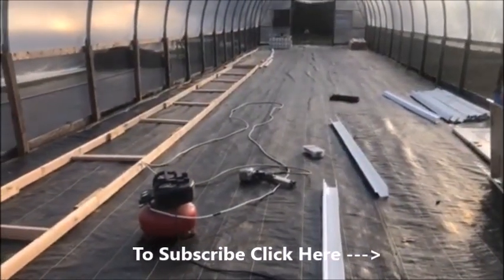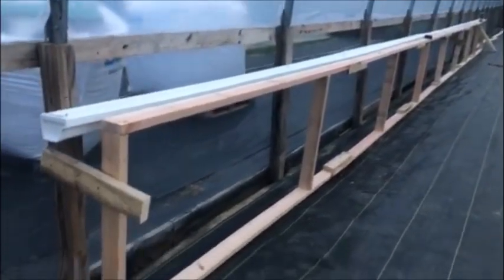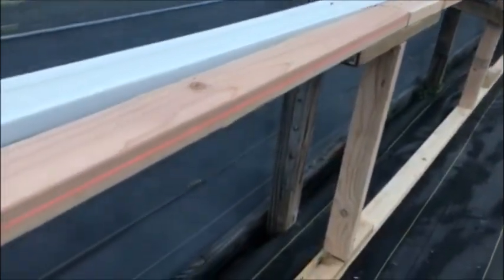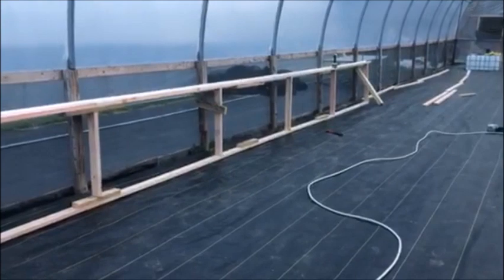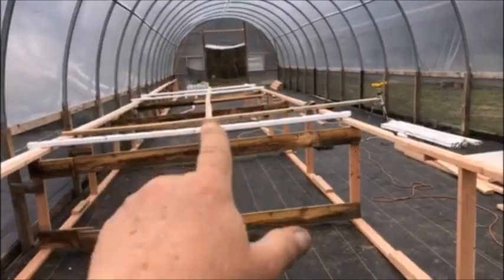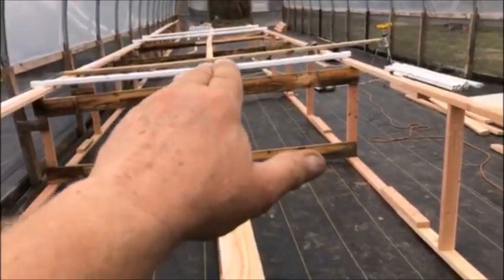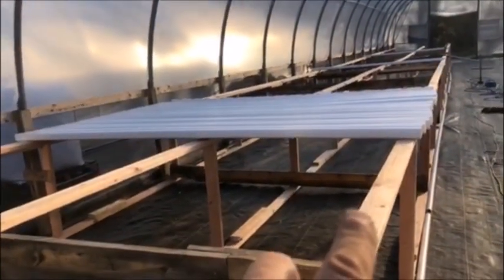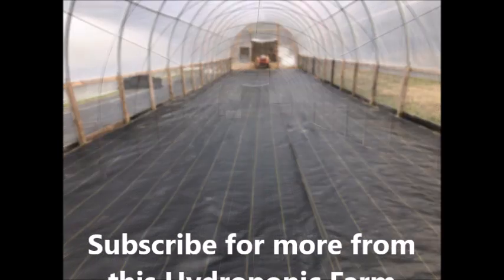New Hydroponic Lettuce Greenhouse System Build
We have outgrown the 3000 square foot lettuce house so I had to build another one. Check us out!